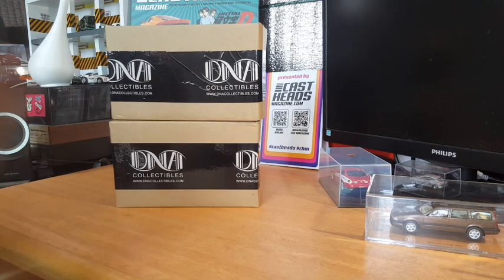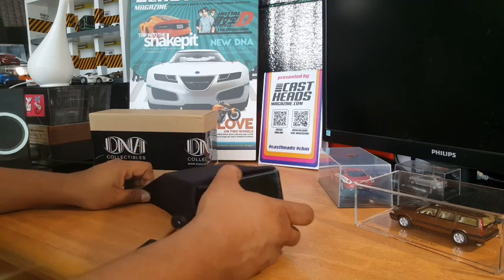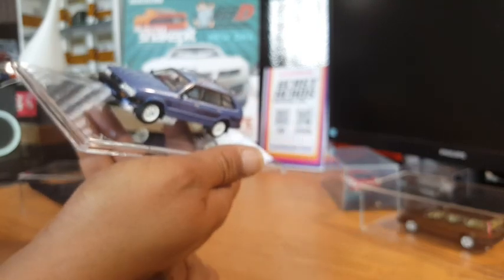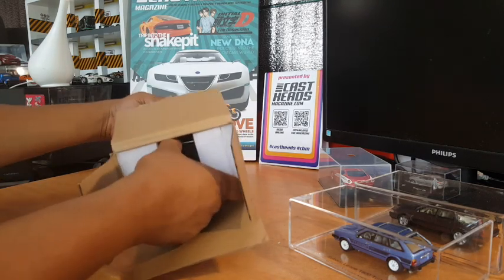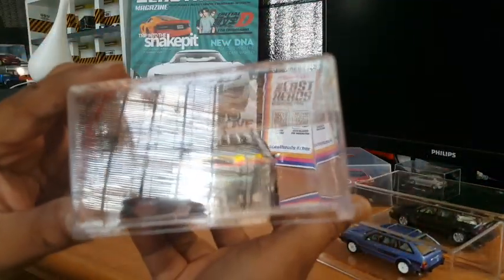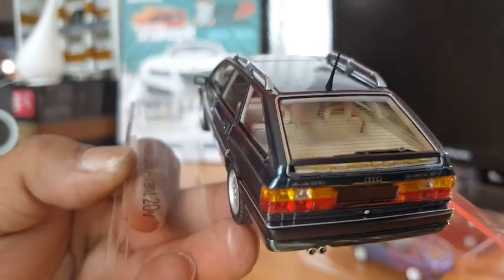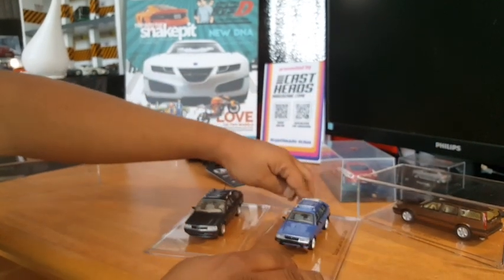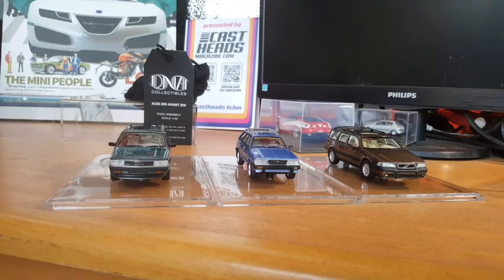Unboxing DNA Collectibles models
Have a look at these sweet models from DNA Collectibles.